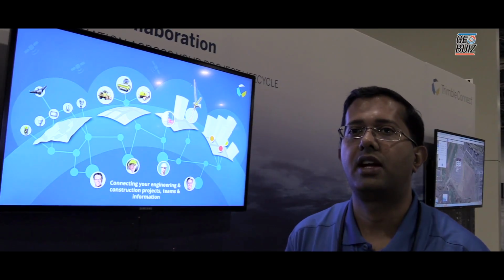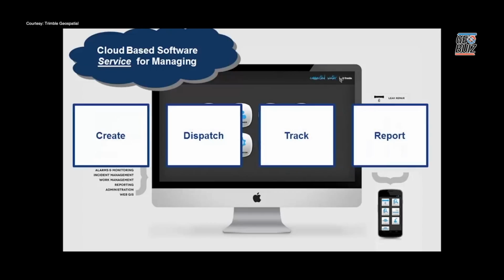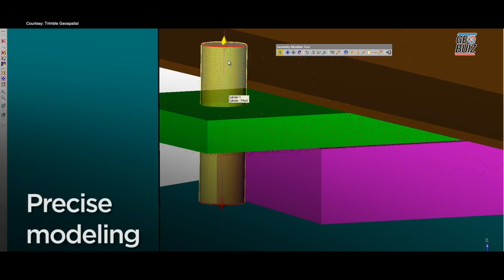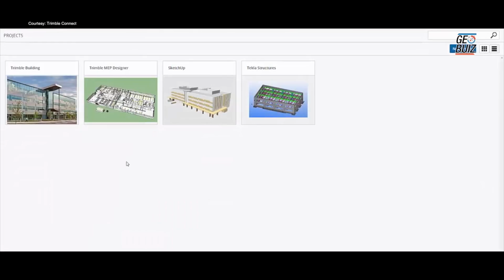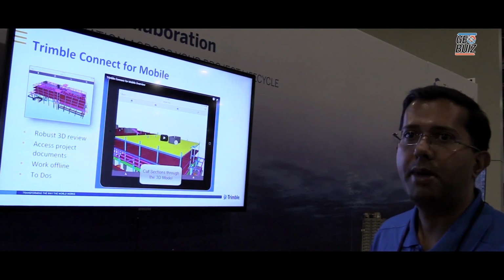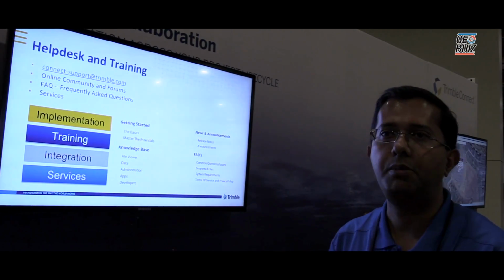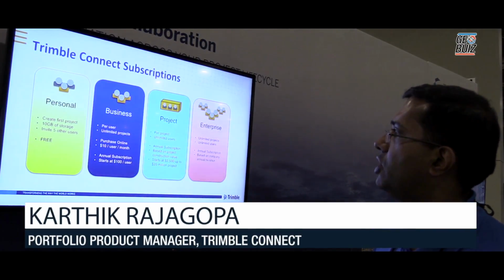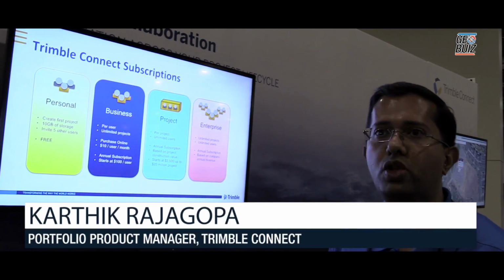karthik rajagopal ,profit polio product manager , trimble connect